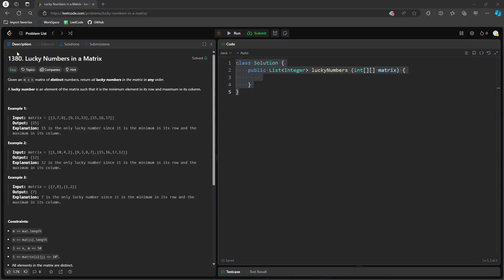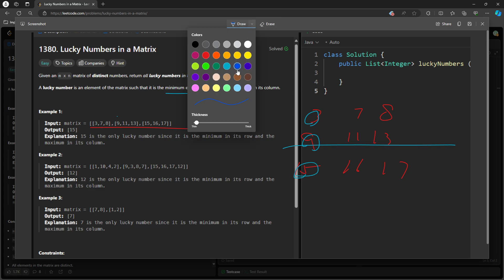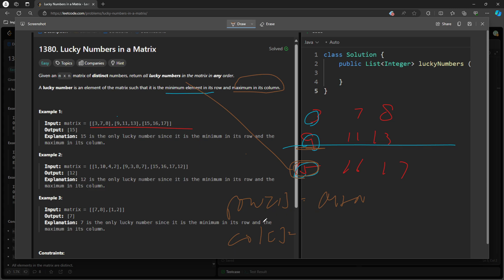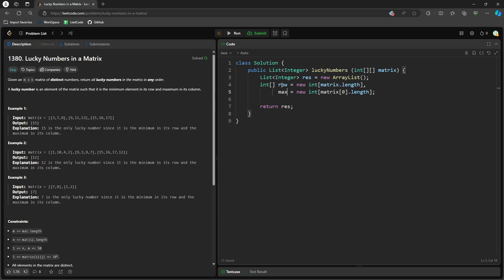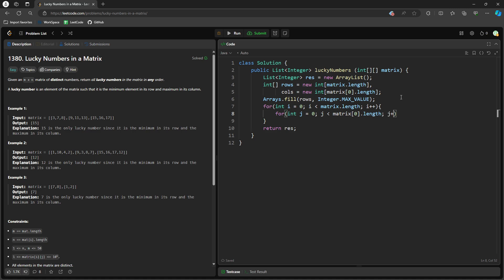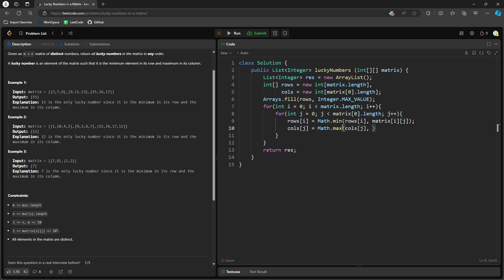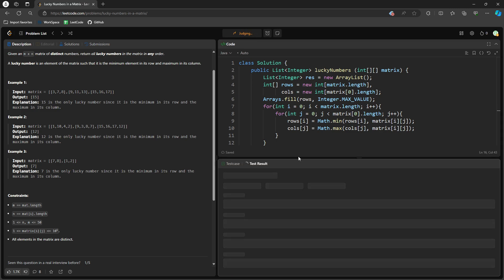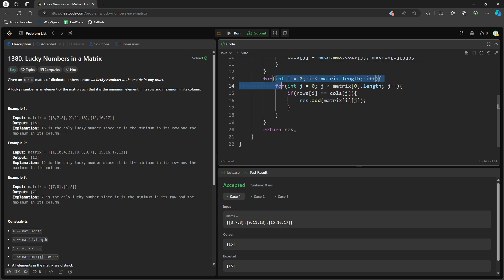LeetCode 1380 | Lucky Numbers in a Matrix